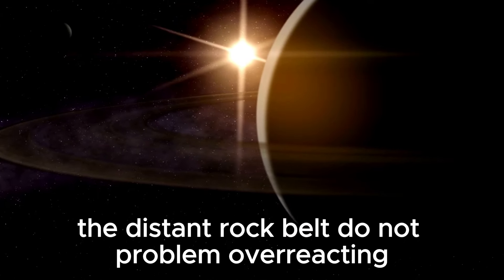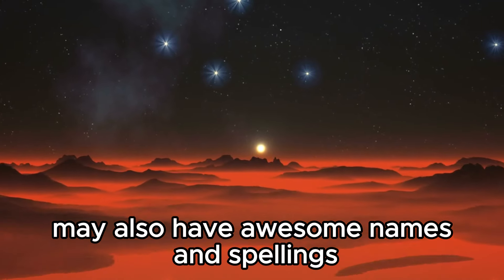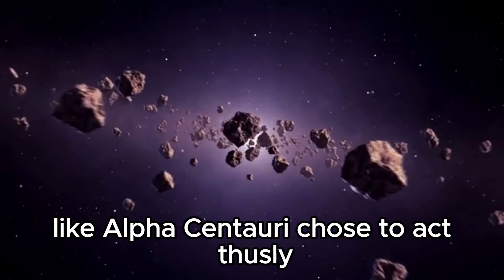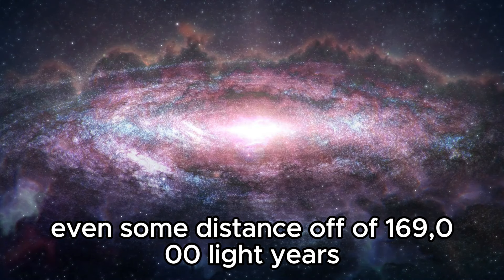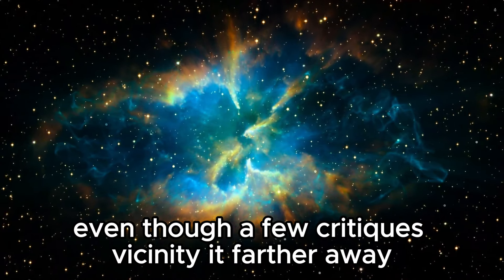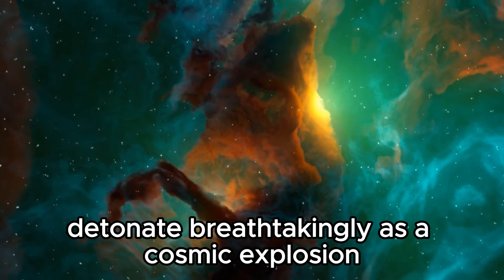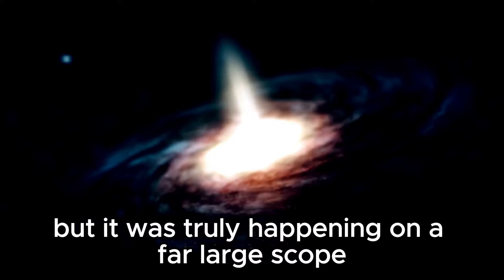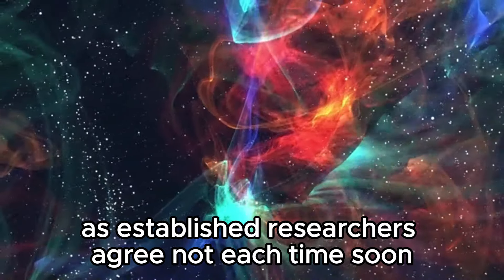"Betelgeuse's Supernova: Neil deGrasse Tyson Sheds Light on Betelgeuse's Celestial Drama!"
Join us on an exhilarating journey through the cosmos as we unravel the mysteries of Betelgeuse's Supernova alongside the renowned astrophysicist Neil deGrasse Tyson. 🌌

In this captivating video, Neil deGrasse Tyson leads us on an enlightening exploration of Betelgeuse, a massive star on the brink of a spectacular supernova explosion. As the cosmic alarm bells ring, Tyson delves into the scientific marvels and celestial wonders surrounding this momentous event.

With his signature blend of expertise and enthusiasm, Neil deGrasse Tyson deciphers the intricate details of Betelgeuse's Supernova, offering profound insights into the nature of stars, the mechanics of supernovae, and the vastness of our universe.

Prepare to be inspired and awestruck as we embark on this cosmic odyssey, guided by one of the world's foremost authorities on astrophysics. Join us as we witness the unfolding of a celestial spectacle unlike any other – Betelgeuse's Supernova, decoded by Neil deGrasse Tyson!

Don't miss out on this captivating exploration of the cosmos – hit play and let the journey begin! ✨🔭